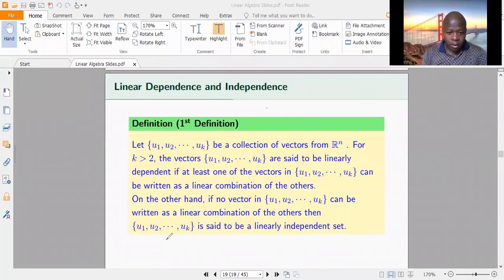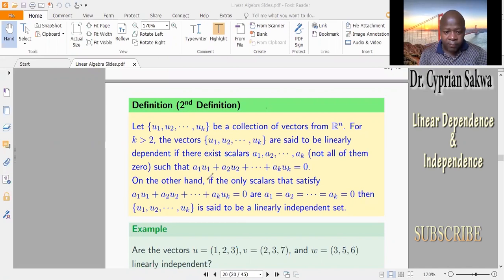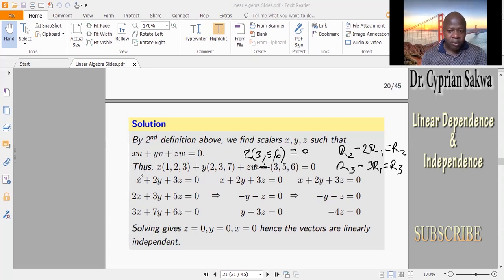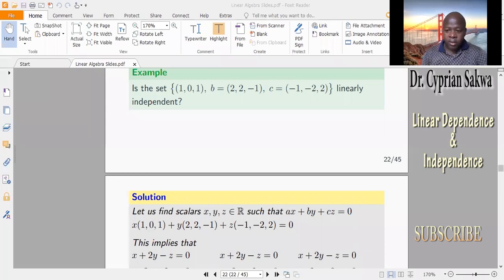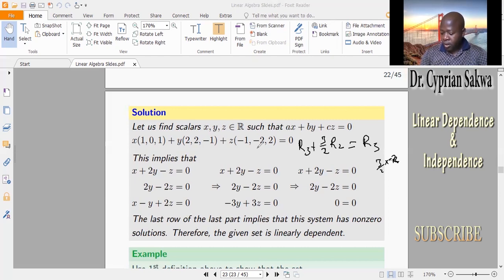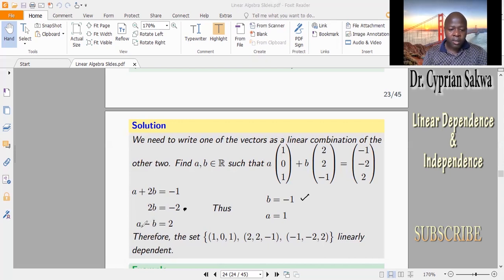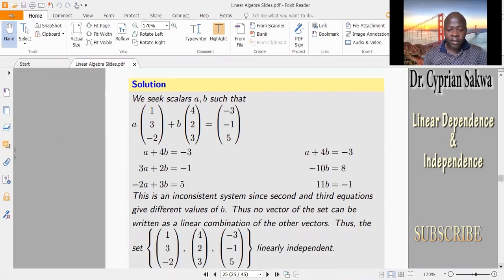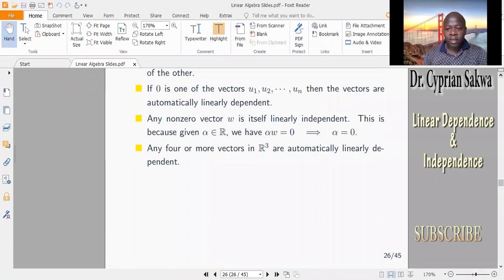Linear Dependence and Independence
This video teaches Linear Dependence and Independence